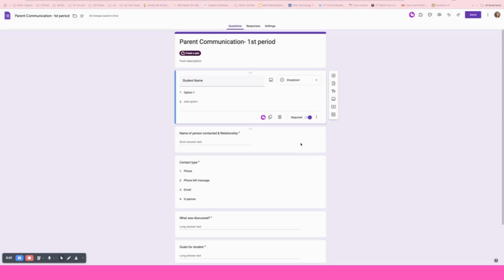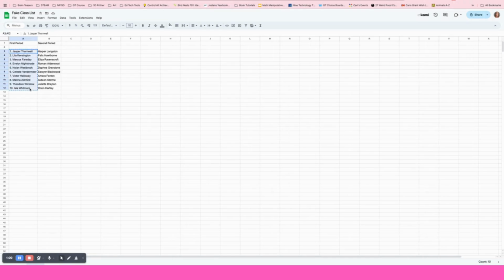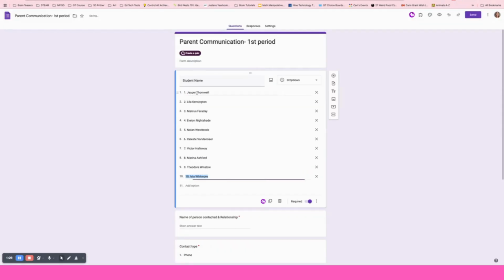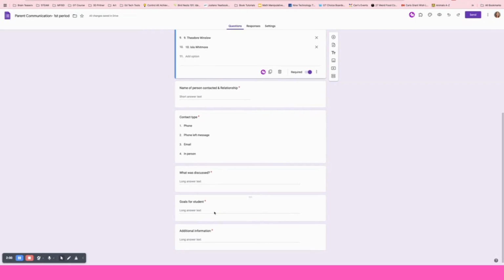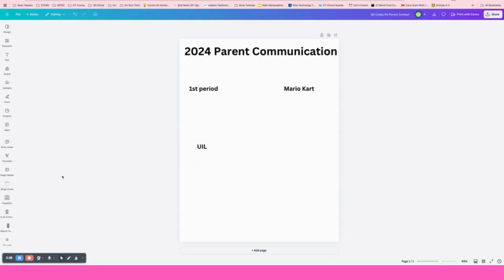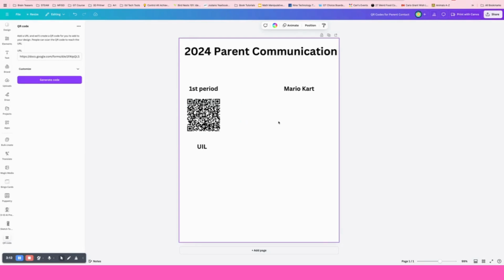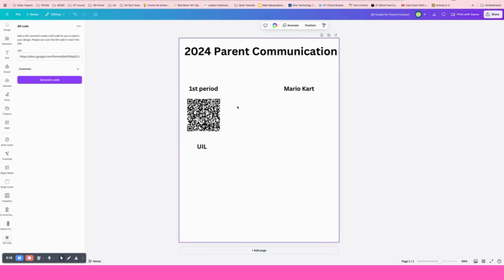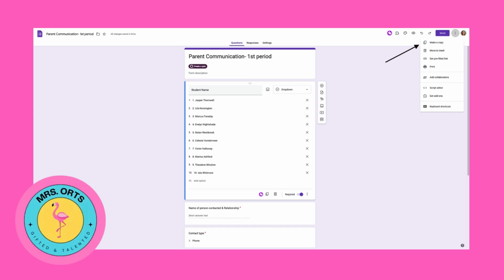Parent Contact Made Easy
A quick and effective way to organize your student/parent contact.